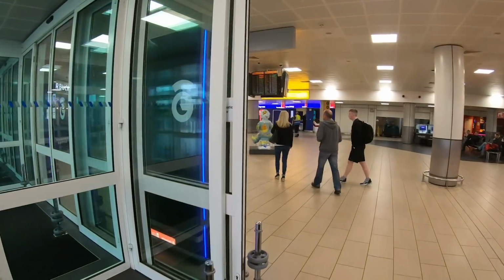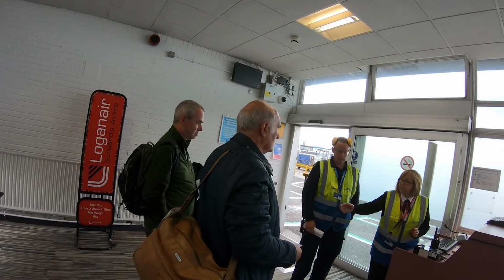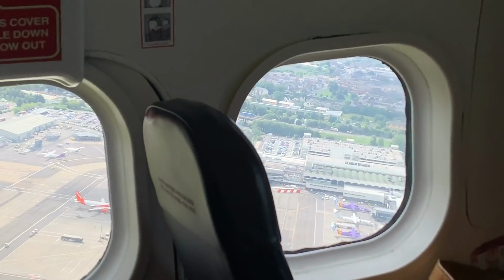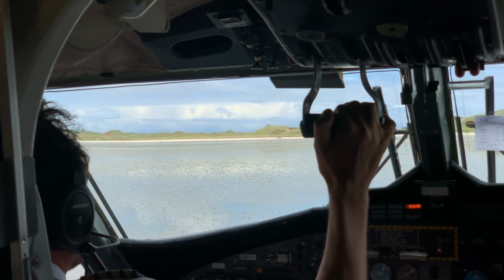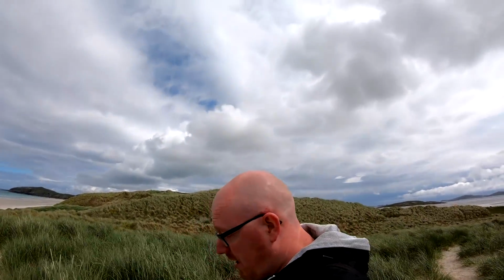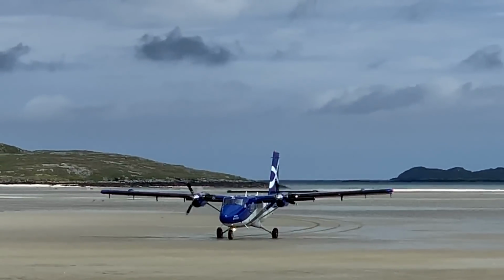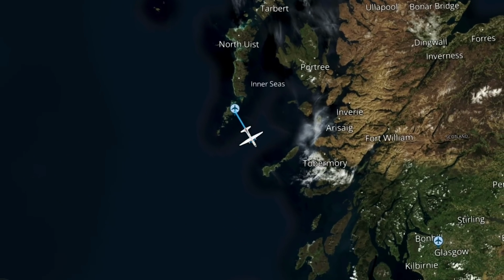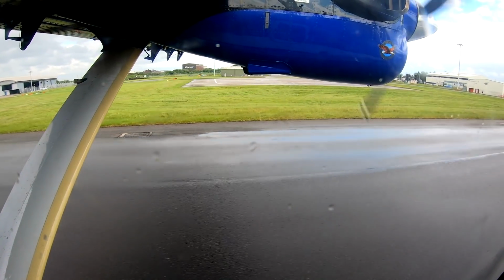Barra Airport: Landing on the Beach at the World's Most Stunning Airport!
I took a flight to Barra Airport in Scotland! Landing on the beach is something I've always wanted to do, and I finally managed to experience a Barra Airport Landing onboard a Loganair Twin Otter from Glasgow, at the world's most stunning airport!